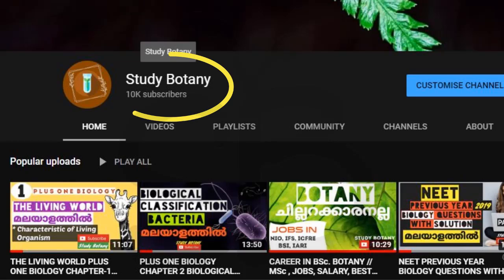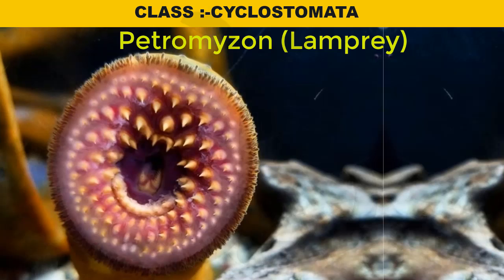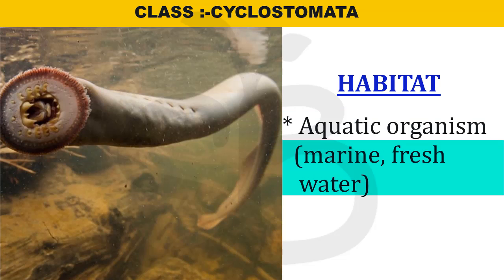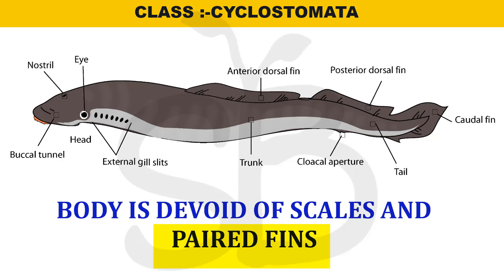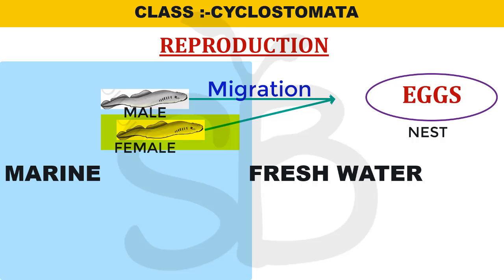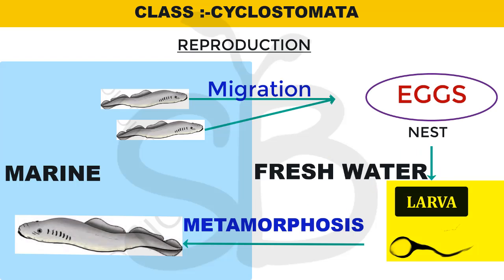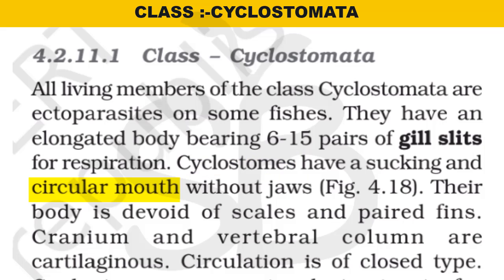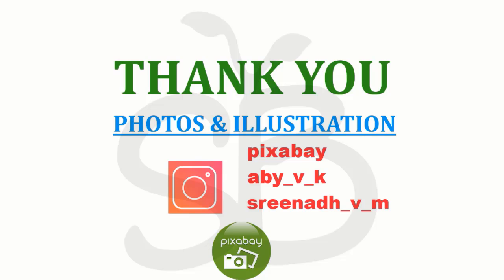CLASS CYCLOSTOMATA CHAPTER-4 ANIMAL KINGDOM PLUS ONE BIOLOGY MALAYALATHIL PART-16 STUDY BOTANY SB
Follow study botany:
The entire video is explained in Malayalam. and description in English

00:00 : Intro
01:15 : Class cyclostomata
02:04 : Characters of cyclostomata
04:04 : Habitat
05:45 : Bones
06:14 : Circulation
06:25 : Reproduction
08:22 :Metamorphosis
10:00 : Examples
10:45 : Revision

1. CLASS- CYCLOSTOMATA
    a) why CYCLOSTOMATA is called SO?
    b) Characters of CYCLOSTOMATA
    c) Examples of CYCLOSTOMATA
    d) Life cycle of CYCLOSTOMATA

This is a small initiative from my side to make  biology chapters easier.